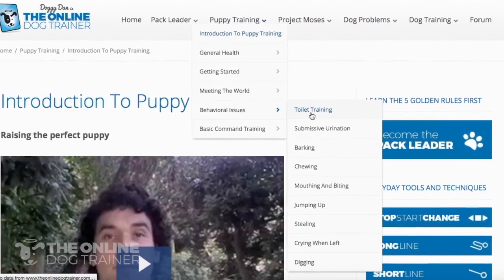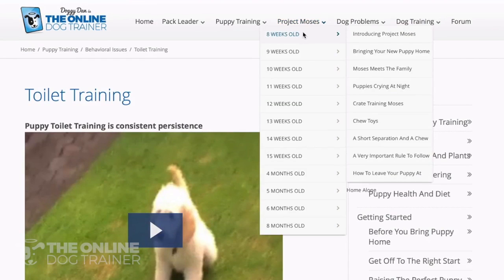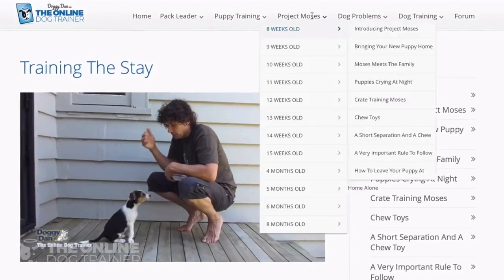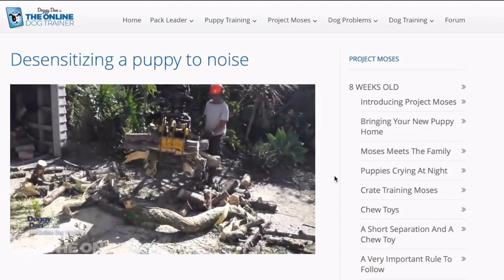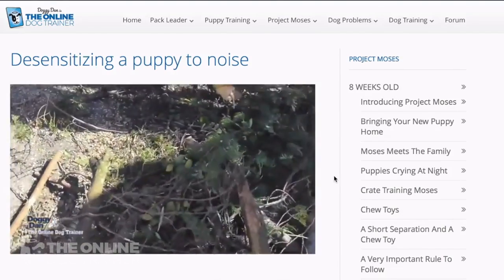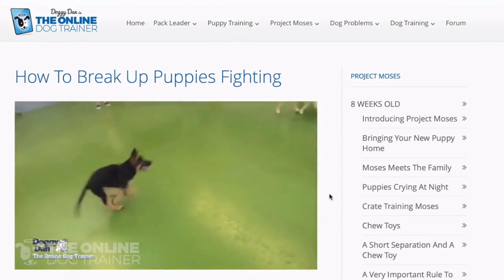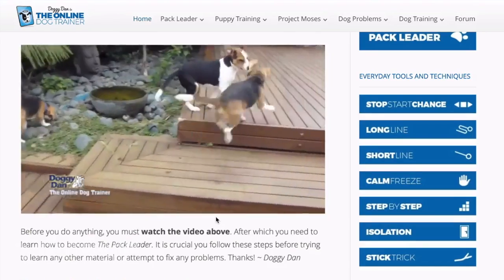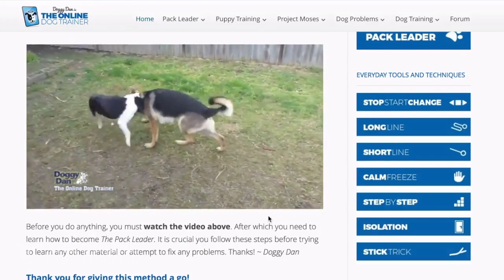Doggy Dan's Online Dog Trainer Review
Have you ever felt as if your dog understands what you say even though he doesn’t speak human language? Do you think that there is actually a way in which you can communicate with your dog? Have you ever thought you are crazy for thinking he can understand you? Well, if you are a dog owner it is probable that you have felt, at least once, as if your dog understands you. And, if so, I am sure that you understand him too. First of all let me tell you that you are not crazy. Every dog owner agrees on the fact that there is actually a way to learn what your dog is thinking and what he wants to tell you.

Think about this for a second: has your dog ever told you that he’s hungry? Or that he wants to go for a walk? Or have you ever understood that he’s sick? If you own a dog I am pretty sure that you have clearly understood, many times, what he wants to communicate. However, I’m sure too, that there are other times in which you can’t understand his signals. I am talking about those times in which he seems to be struggling to communicate something but you still can’t understand him. On the other hand, even though you have trained him to understand some of your words, there are times in which you will  just simply love to be able to talk to him so he could behave properly. Wouldn’t it be nice to be able to tell him things such as “please don’t eat that food, you will get sick” or “don’t bite yourself, you will end up wounded” or “would you please stop barking at the neighbors when I am not home?”. It would be a lifesaver to be able to communicate with your pet in that way, don’t you think?

What does Doggy Dan’s Online Dog Training feature?

This amazing program works through phases. Let me explain briefly what these phases are about:

1- Becoming the Pack Leader: Is your dog not paying attention to you? That’s because he thinks he is the leader. Within this section of the program you will learn how to become the alpha male of the house. This means that you will become his boss. Dan will let you know the most powerful rules on how to transform your dog into obedience. This will lead you to the absolute control of your dog’s responses.

2- Train your puppy into an awesome dog: This section teaches you all of the development stages of puppies and how to train him during each phase. You will learn how to properly educate your puppy into an amazing and obedient dog. This means: how to go potty, how to make him stay calm when there are strangers around, how to make him walk with you without a leash and much more!

3- How to solve behavior problems: This section focuses on specific behavior problems each dog owner know. Dan will explain and teach you how to reverse this issues in a simple way.

4- How to understand your dog: This is one of the most amazing phases of the program. Learn how to enjoy the company of your best friend and understand the way in which he communicates with you.

Click Here To Get "Doggy Dan's Online Dog Trainer" From The Official Site At Special Discount And With Full Money Back Guarantee, And Find Out Doggy Dan's Online Dog Trainer Today!